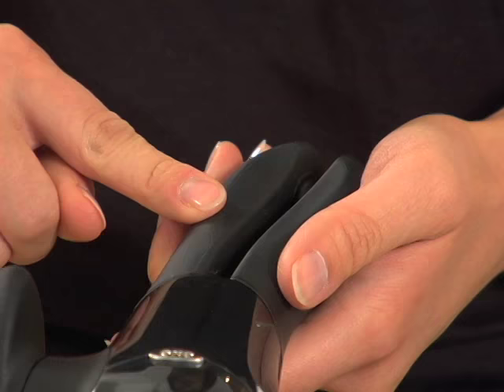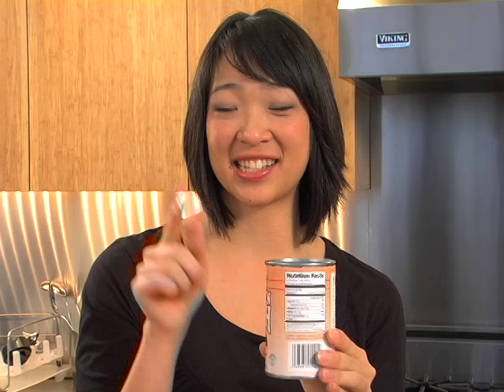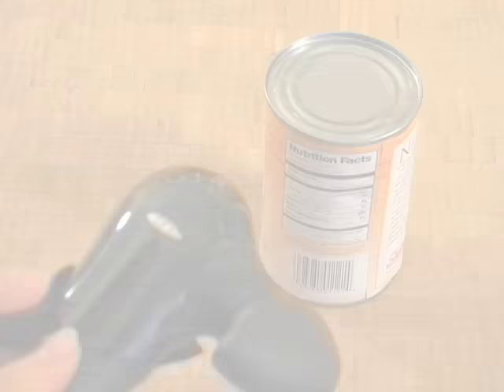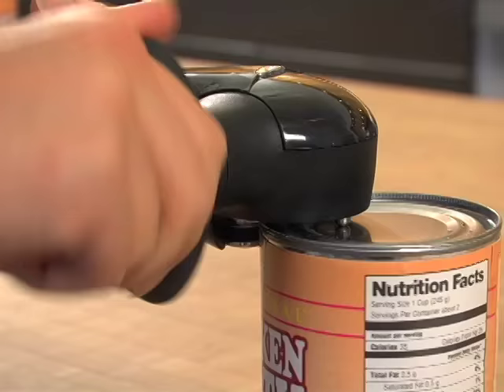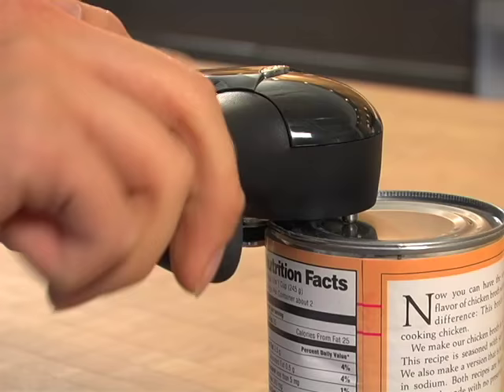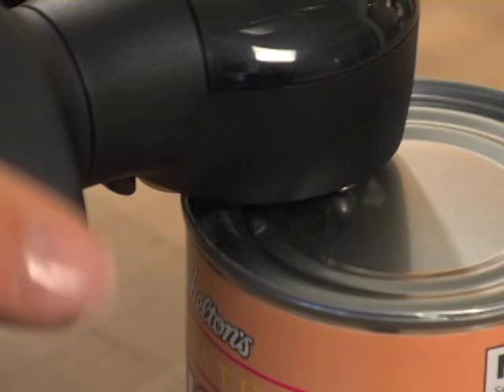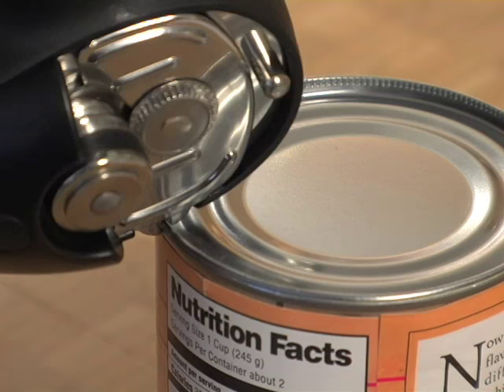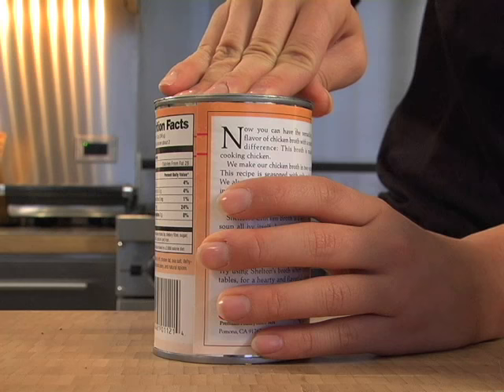OXO® Smooth Edge Can Opener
Enjoy a more safe, hygenic and easy way to open small and large cans. OXO's smooth-edge can opener cuts on the side of the can, below the can edge, leaving no sharp edges on the can or lid. The easy-to-turn, side-wind knob requires less force and features OXO's non-slip, comfortable grip.